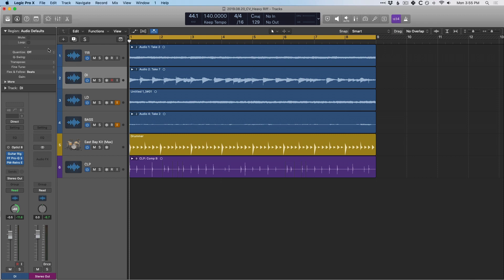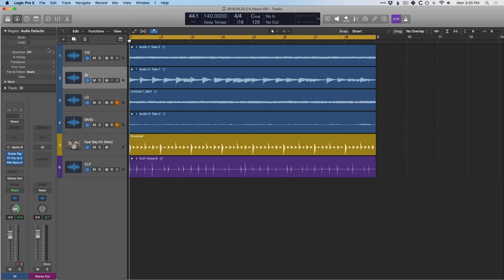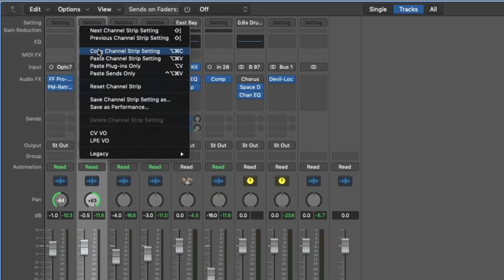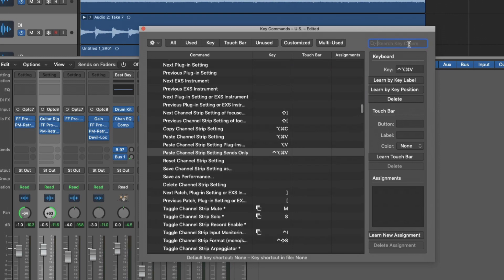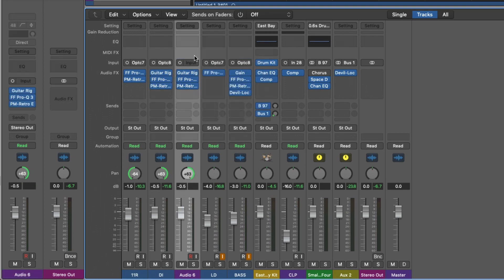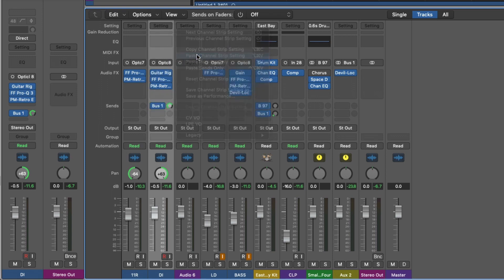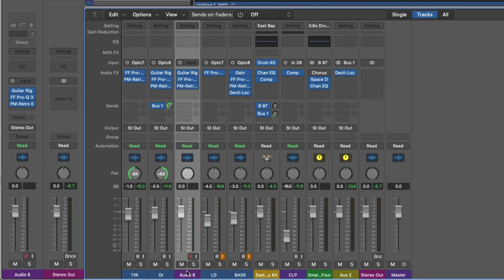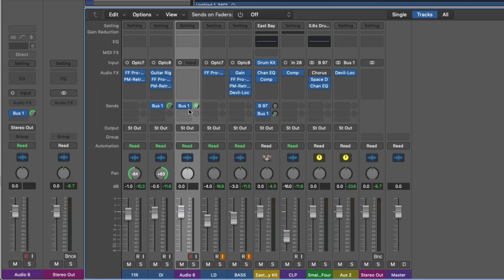Ever Get Tired of Copying & Pasting Plugins/Sends in Logic? Use These Channel Strip Settings Instead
Ever find yourself copying and pasting the same plugins with the same settings from one channel strip to many? Or ever find yourself begrudgingly setting up the same Send assignments over and over? While it's not always intuitive to dig into the Channel Strip Settings, there are some handy features that can save you a ton of time.